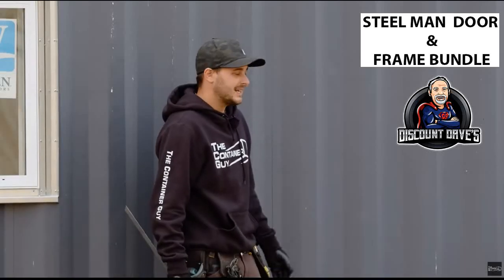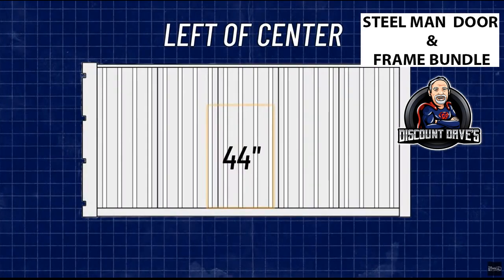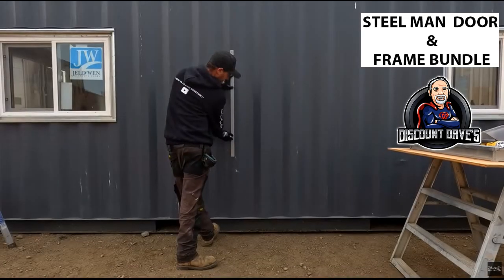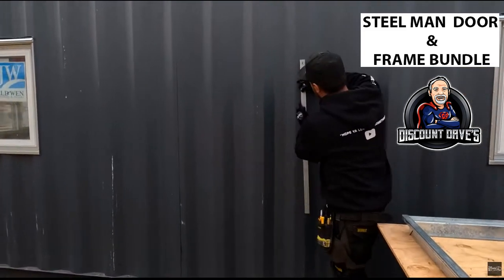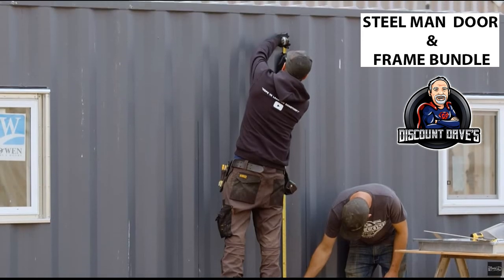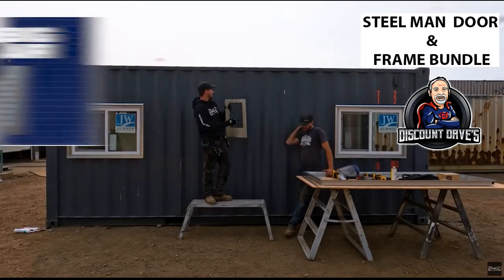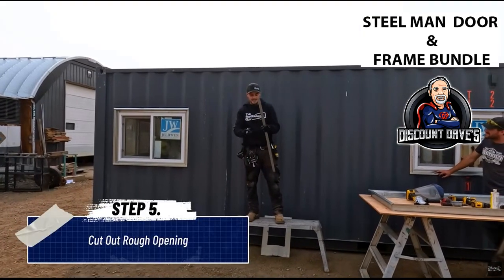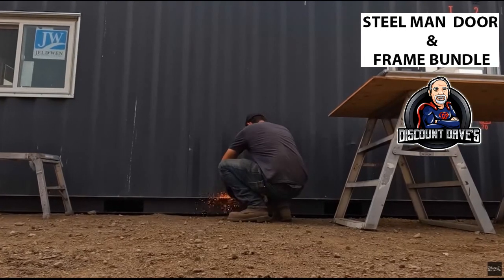Discount Daves Steel Man Door Frame - Part3 Cut out Frame